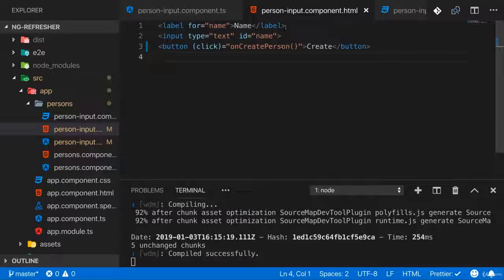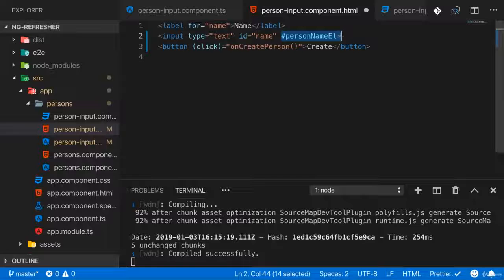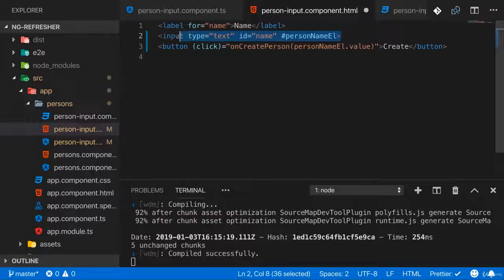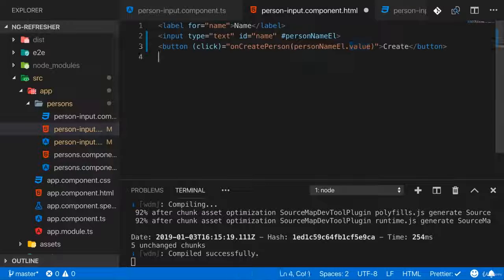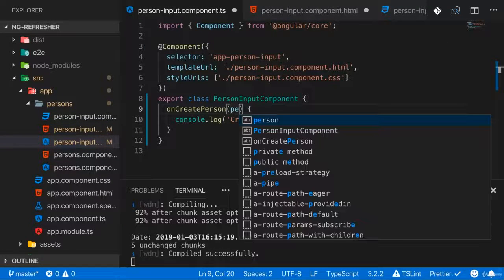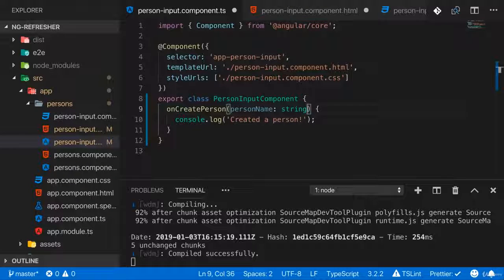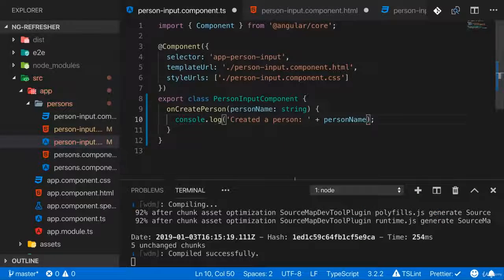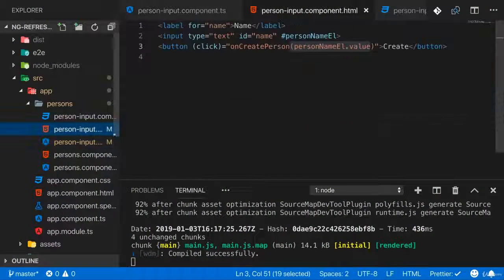14 Local References